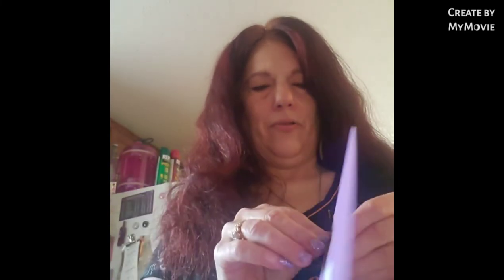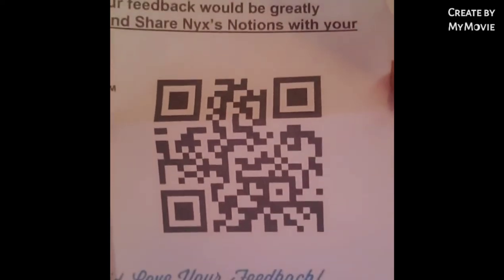Mail Monday, new drill tray from nyx's notions